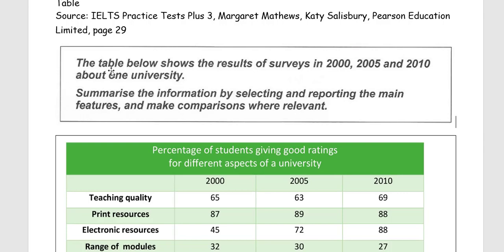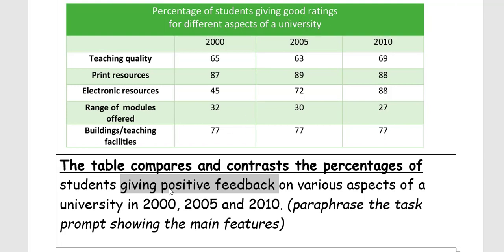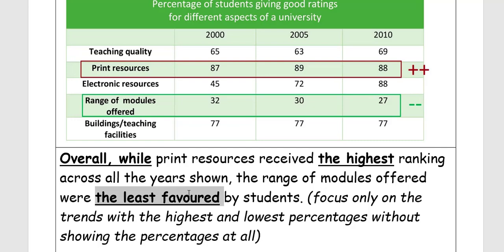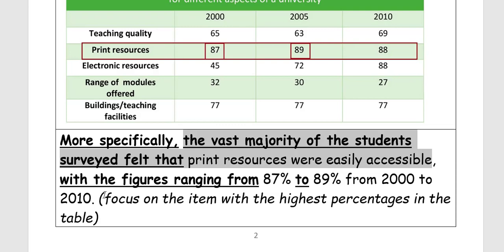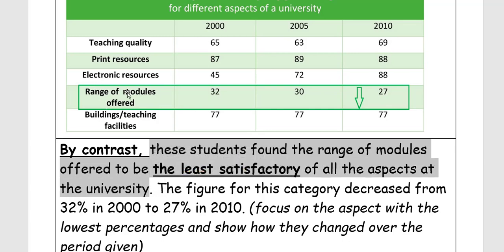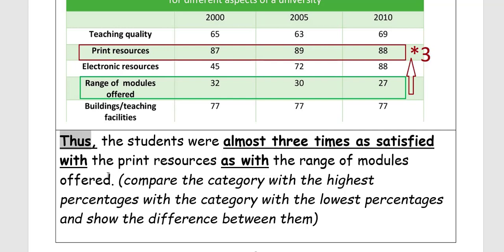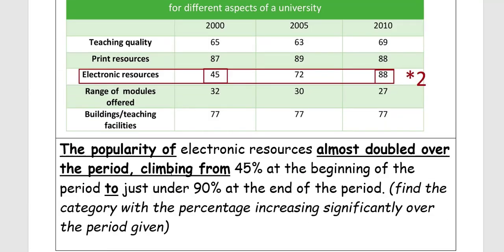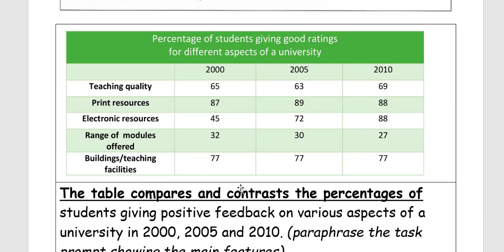IELTS Writing Task 1: Table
I have created this video lesson to teach you how to describe a table for the Writing Section of the Academic IELTS examination.

I highly recommend using the following strategies:
1) Use comparisons in your description:
While/Whilst the number of students increased to 5600 at Cambridge university, the number decreased to 4300 at Oxford university in 2005.
2) Use ‘although’
Although there was a steady increase in sales at the beginning of the period, Japan faced a significant rise in the number of cars sold at the end of 2007.
3) Use as many synonyms (different words with the same meaning) as possible.
• Increase can be rise/rocket/climb/surge
• Decrease can be fall/drop/decline

Good luck with your IELTS examination.
Yours respectfully,
Neil